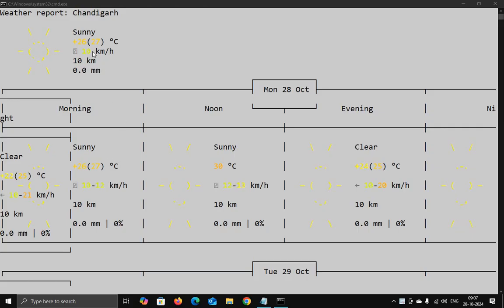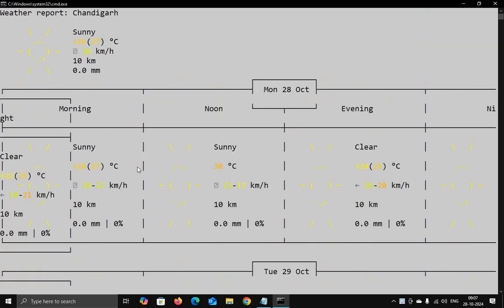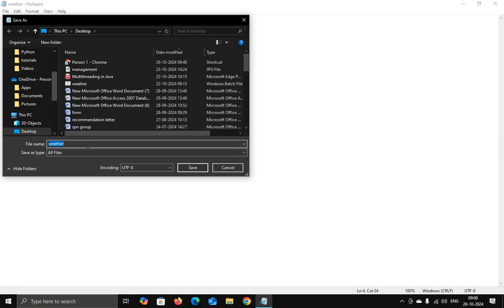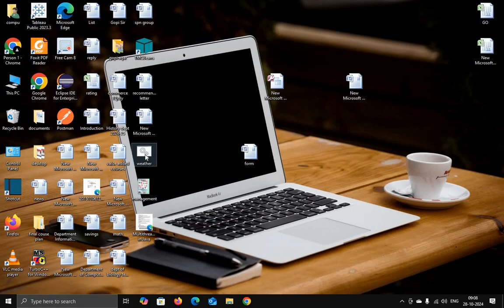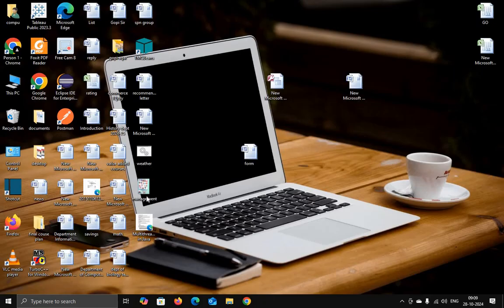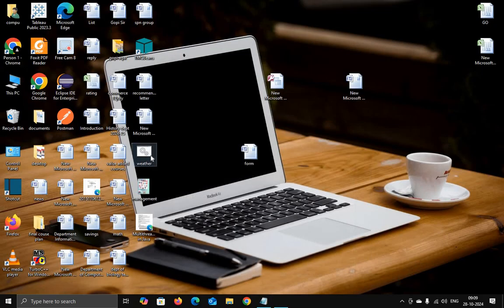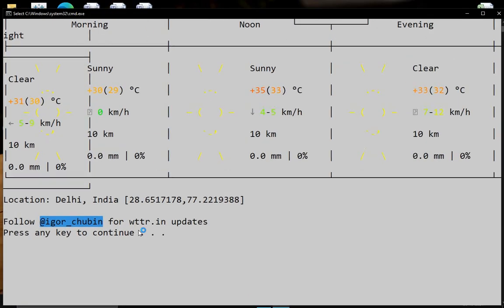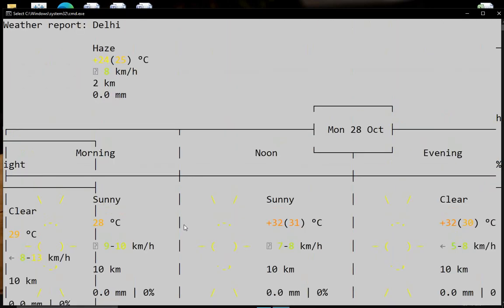Create Weather App to find the Weather of any City in three steps - Very Helpful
Create Weather App to find the Weather of any City in three steps,
In this tutorial, we will create an app to find weather information of any city